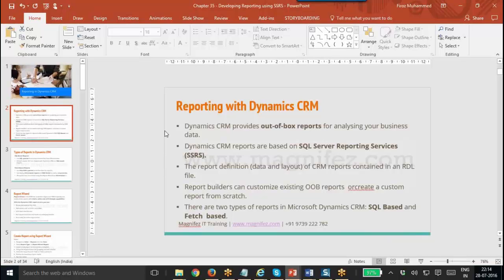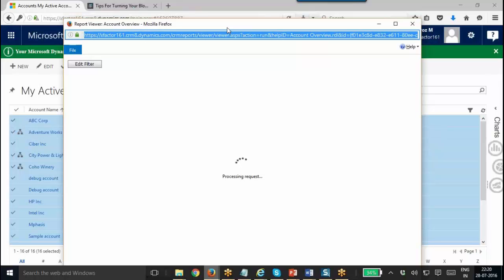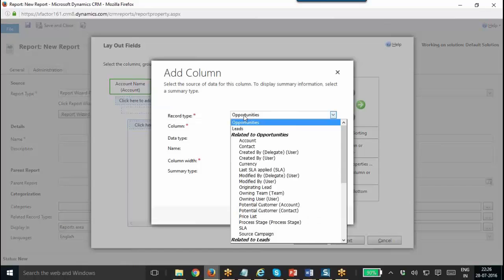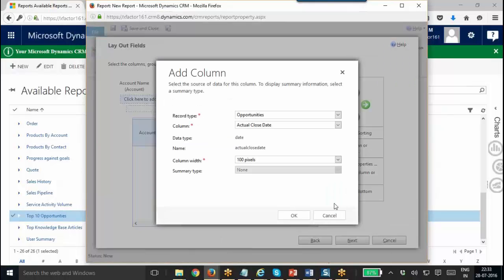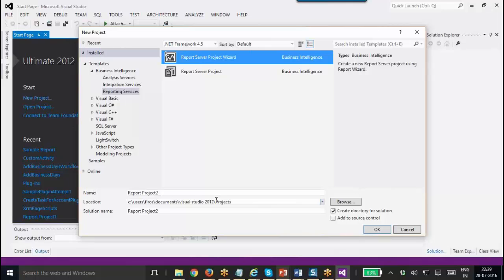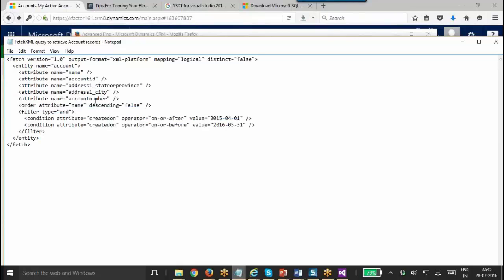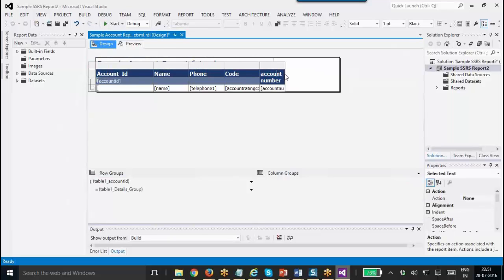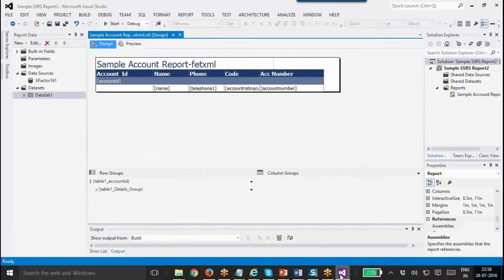Dynamics CRM 2016 reporting | Create Reports using Report Wizard| Dynamics 365